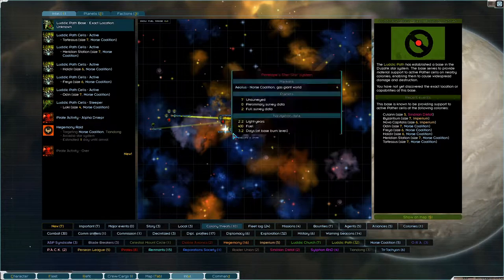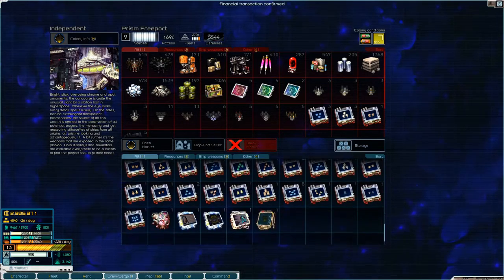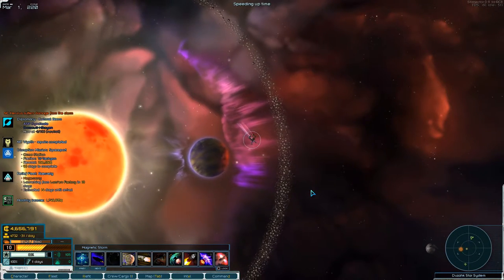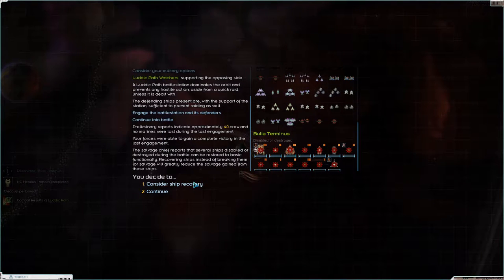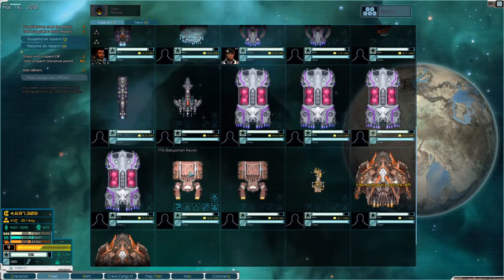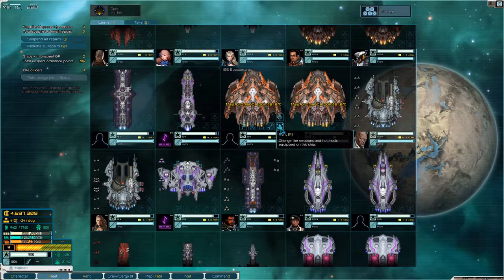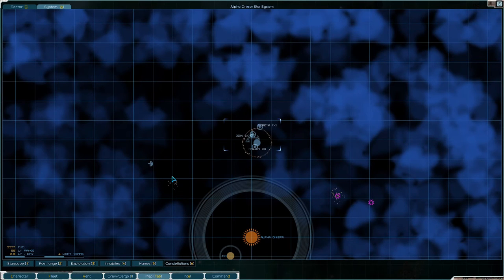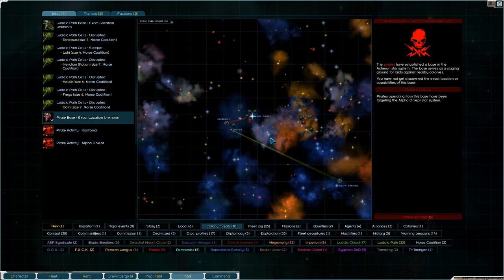Lets Play Starsector Modded S1 Ep89 | Refitting and Colony Threats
Other Series you may like from Nerdy Old Gamer ”NOG”:
Other Series from Nerdy Old Gamer ”NOG”: